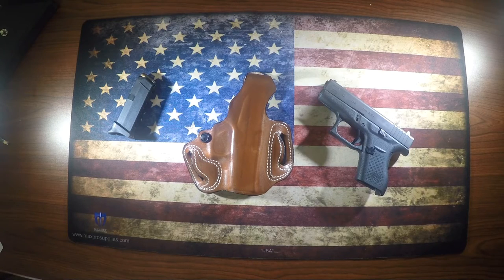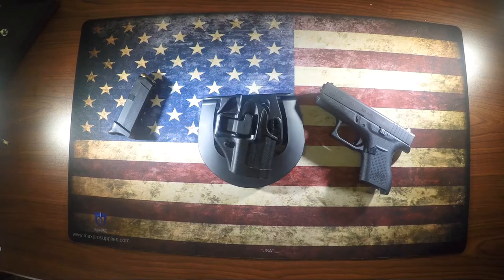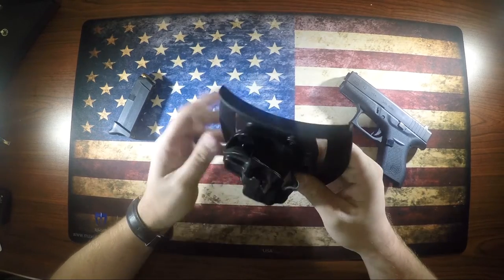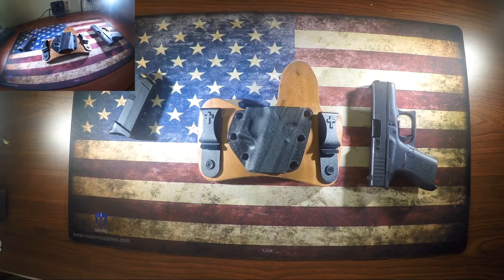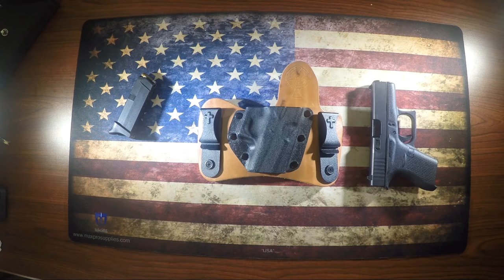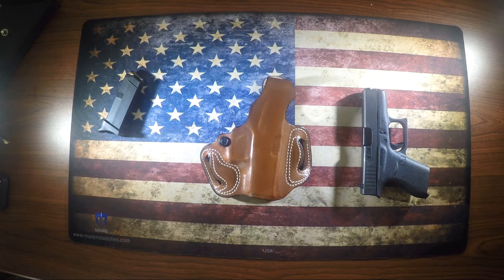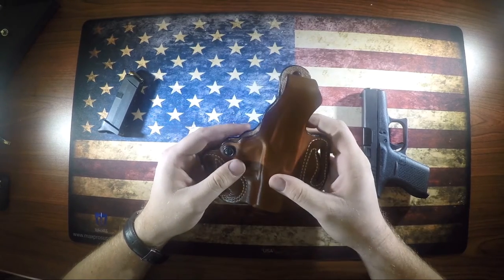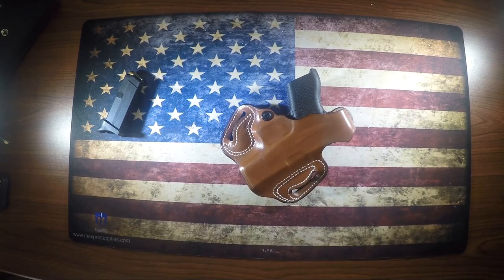Glock 42/43 Holsters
Going over a few different holster options for the Glock 42 and 43.

Links:

Blackhawk Serpa Holser (G42)
Blackhawk Serpa Holster (G43)
Desantis OWB Holster (G42)
Desantis OWB Holster (G43)